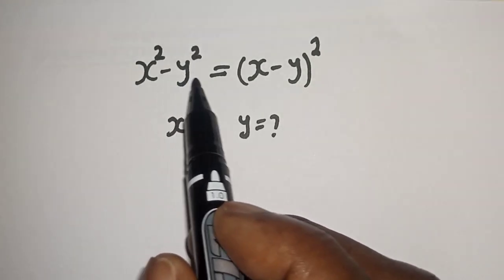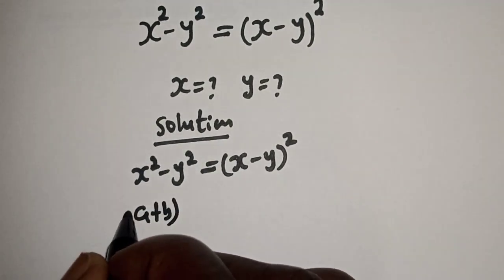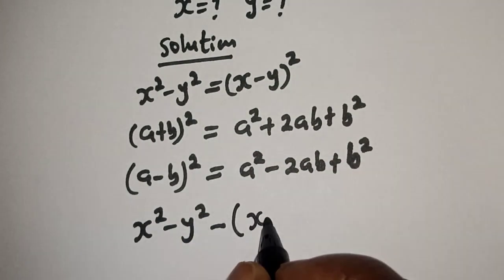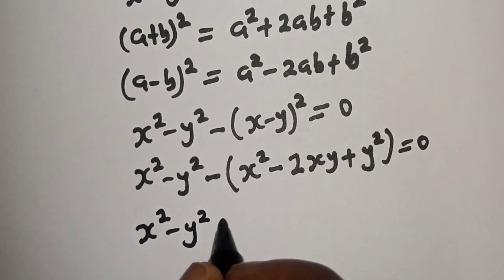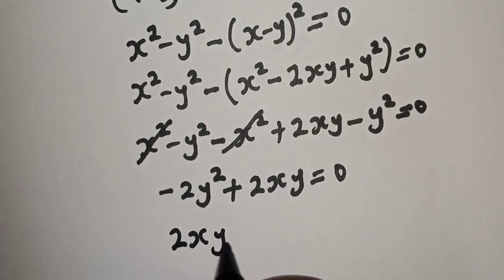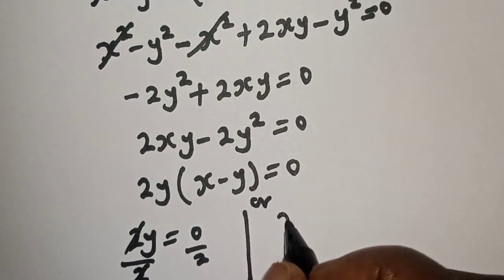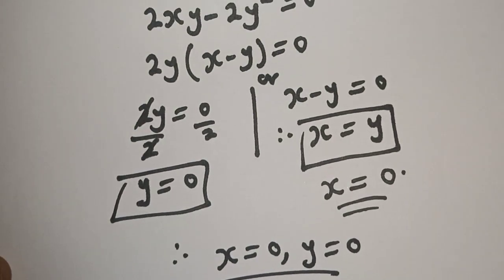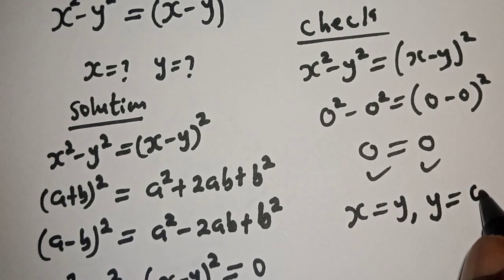Kosovo Math Olympiad Challenge | Nice Algebra...| You Should Know This Trick!!!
How to Solve for X+Y from This Nice Math Olympiad Algebra Problem,